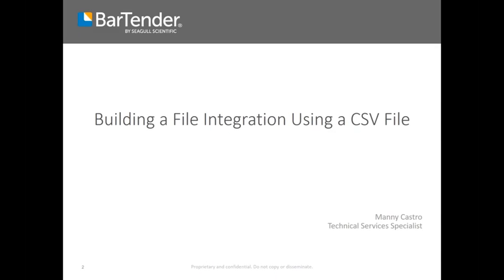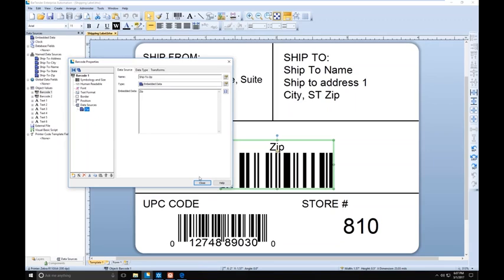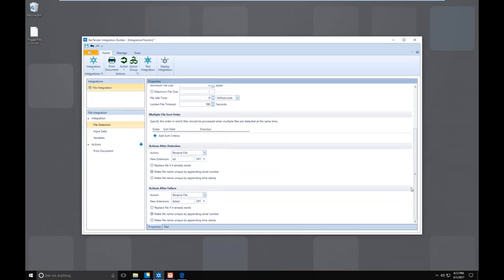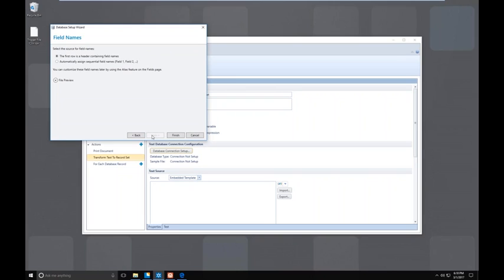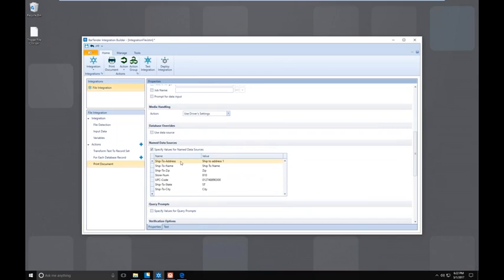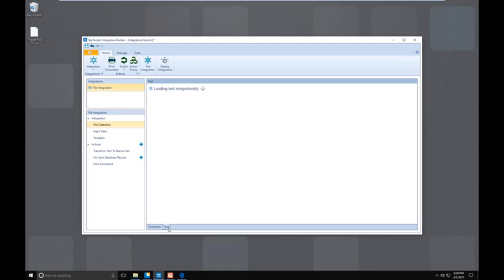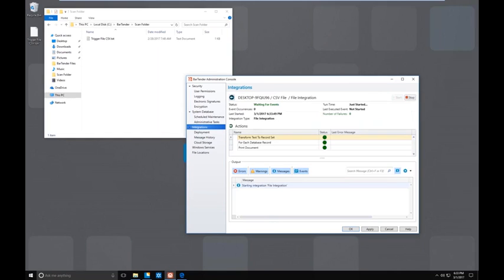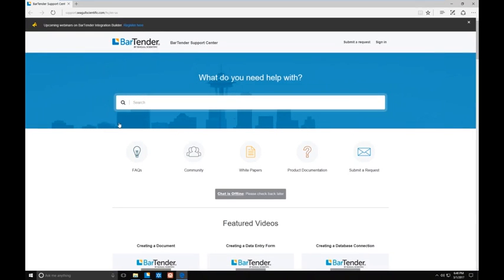使用CSV文件建立文件集成